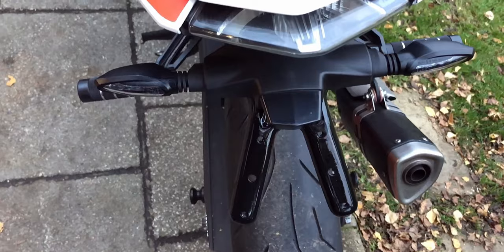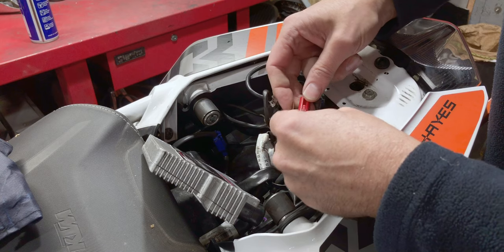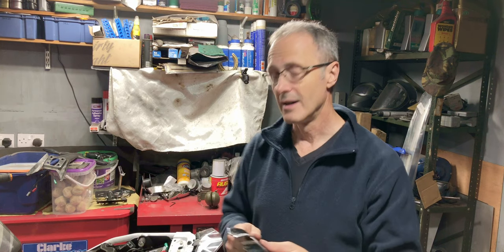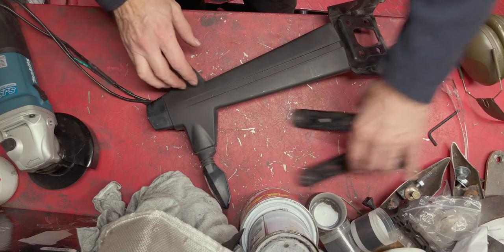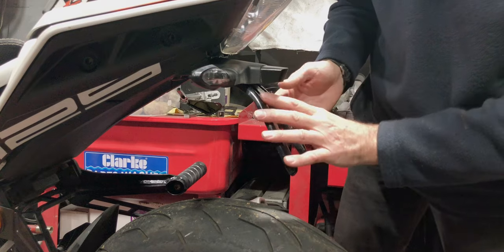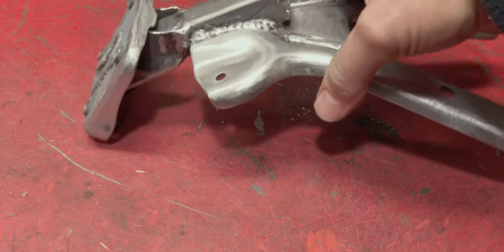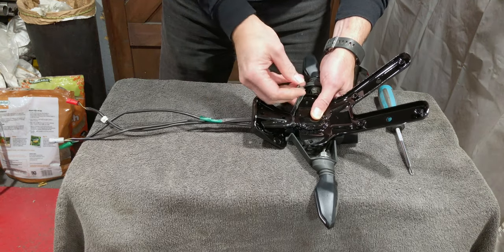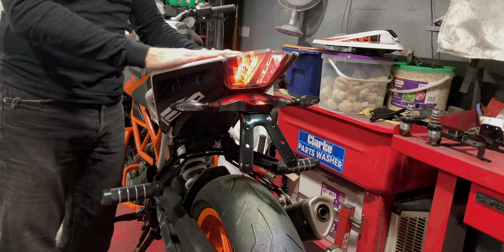Stubby Stock Tail Tidy KTM Duke 390 125 250 200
If you find that the stock rear tail/ fender/ mudguard is too long and you want a tail tidy then it's an easy modification to turn the stock tail into a tail tidy.  You can stubby the stock KTM Duke 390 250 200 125 and make your own tail tidy.

Apologies to the headphone listeners for the audio on this one.

I'm showing a really short modification but it would look good a little longer.   I've used a welder but it would be easy to bolt together instead.

Some links may earn me a small payment - but cost you nothing
Links to Where I Purchase Parts:
2017 KTM Duke 390 Parts List:
- Power/ Sound

Stunt/ Protection
Rok Bagoros Two Finger Stunt Clutch Lever
KTM Powerparts Engine Cage

Service
R&G Paddock Stand Slider

Style
KTM Powerparts Bar Ends

moto mirius,RokONSquad,rok bagoros parts,ktm 390,ktm motorcycle,ktm,
ktm duke 390,390 KTM Duke,ktm duke,duke 390,390 duke,duke 390 mods, 390 duke mods, duke 390 modified
2017 ktm duke 390,ktm duke 390 2017,2017 duke 390,390 duke 2017,duke 390 2017,2017 ktm duke,2017 duke 390 modified,2017 duke 390 mods,
2018 ktm duke 390,ktm duke 390 2018,2018 duke 390,390 duke 2018,duke 390 2018,2018 ktm duke,2018 duke 390 modified,2018 duke 390 mods,
2019 ktm duke 390,ktm duke 390 2019,2019 duke 390,390 duke 2019,duke 390 2019,2019 ktm duke,2019 duke 390 modified,2019 duke 390 mods,
2020 ktm duke 390,ktm duke 390 2020,2020 duke 390,390 duke 2020,duke 390 2020,2020 ktm duke,2020 duke 390 modified,2020 duke 390 mods,
ktm rc 390,ktm rc,ktm,rc 390,390 rc,rc 390 mods, 390 KTM rc
ktm duke 125,125 KTM Duke,duke 125,125 duke,duke 125 mods, 125 duke mods, duke 125 modified
ktm duke 250,250 KTM Duke,duke 250,250 duke,duke 250 mods, 250 duke mods, duke 250 modified
ktm duke 200,200 KTM Duke,duke 200,200 duke,duke 200 mods, 200 duke mods, duke 200 modified